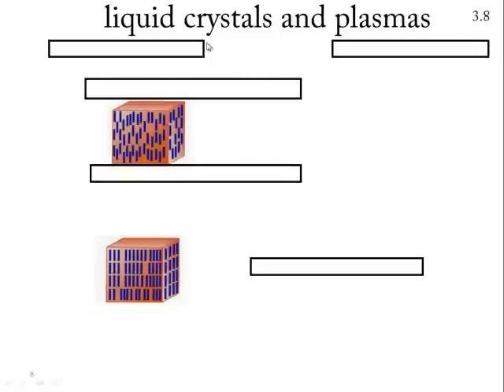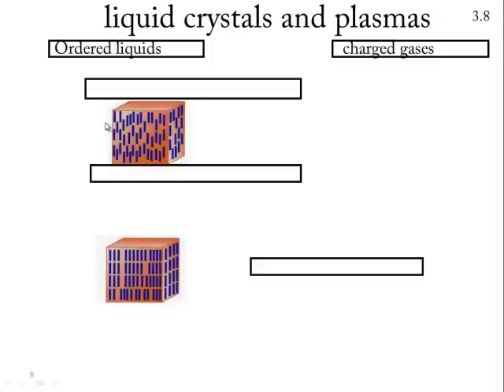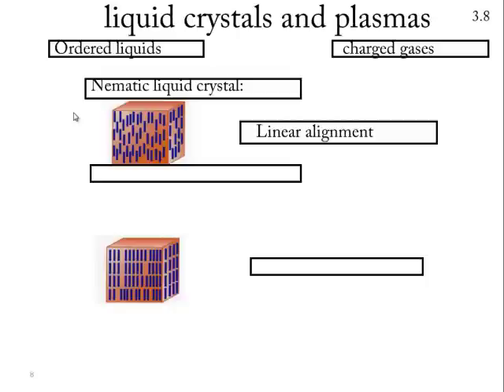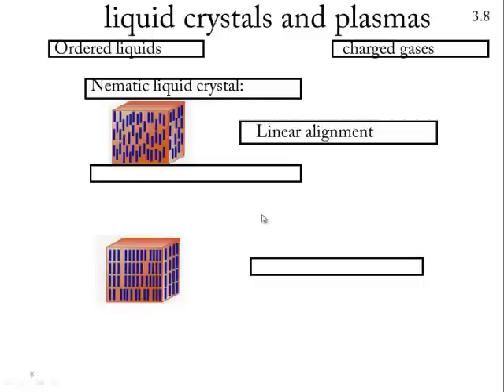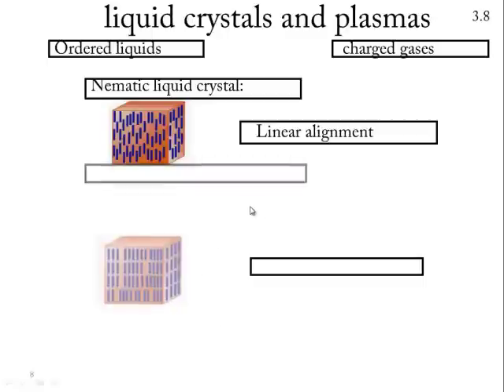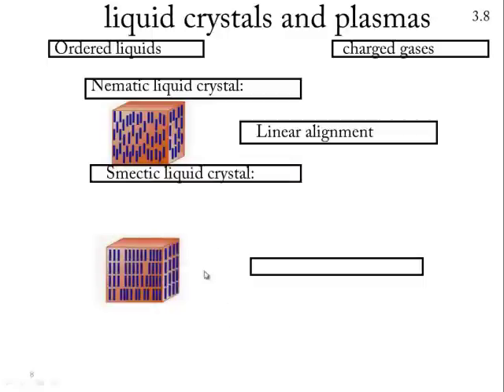3 8 liquid crystals and plasmas